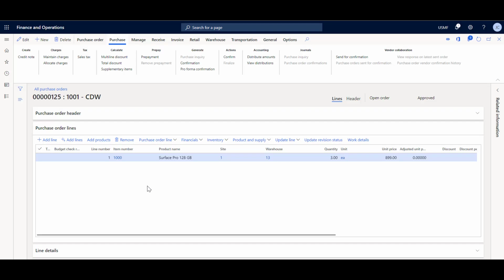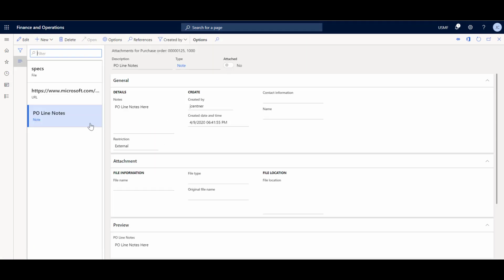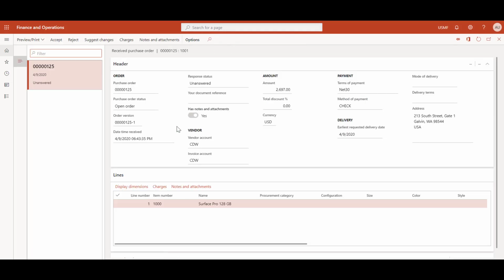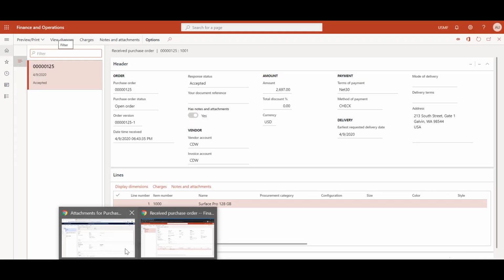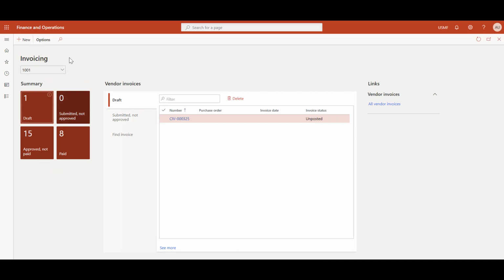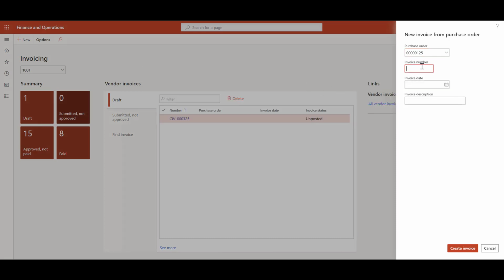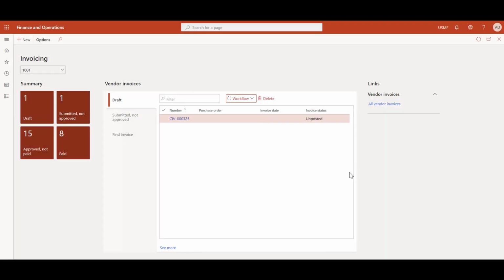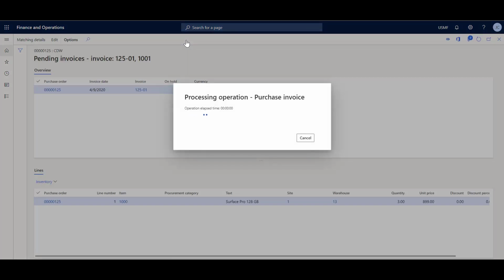Procure to Pay with Dynamics 365 for Finance and Operations | Sikich